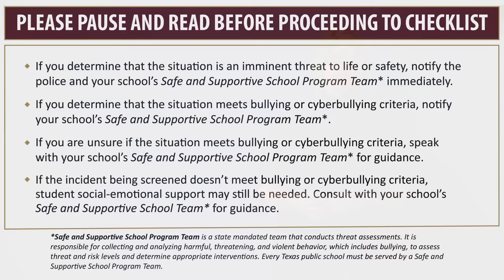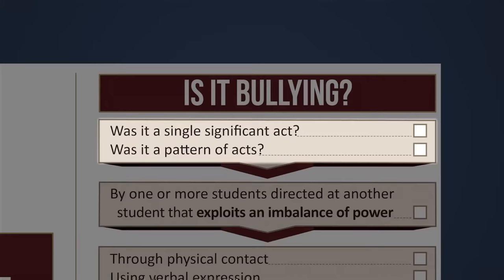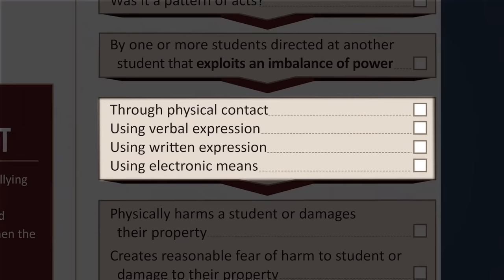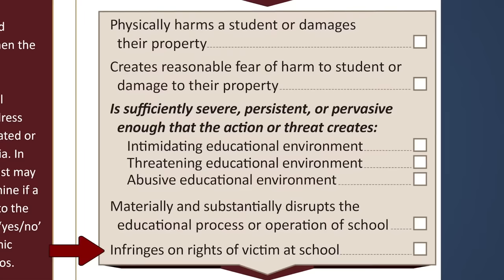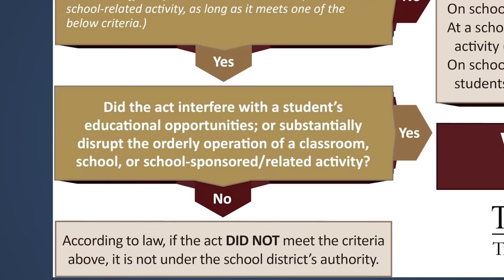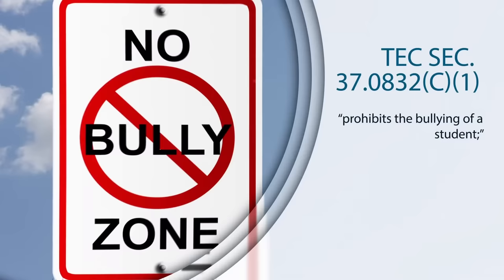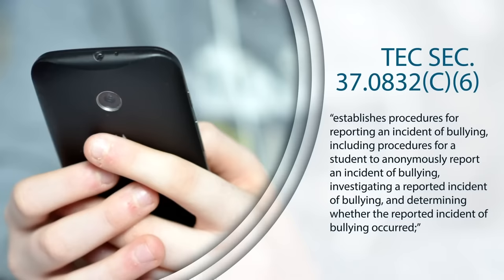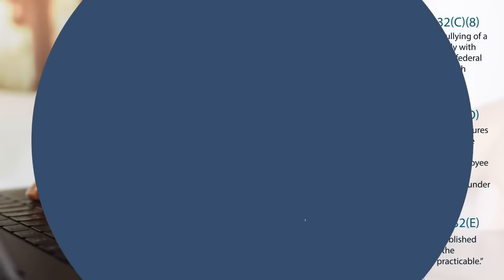Texas Bullying Laws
During the 85th Texas Legislature, SB 179 - "David’s Law" was passed and signed into law effective September 1, 2017. The newly enacted law relates to harassment, bullying and cyberbullying of a public school student, a charter school student or a minor and encouraging certain mental health programs for public school students; increasing a criminal penalty, and providing a civil remedy.

The bill text and supporting information from David’s Legacy Foundation can be accessed below.

(v2.2021)